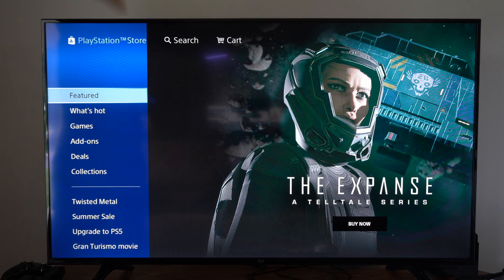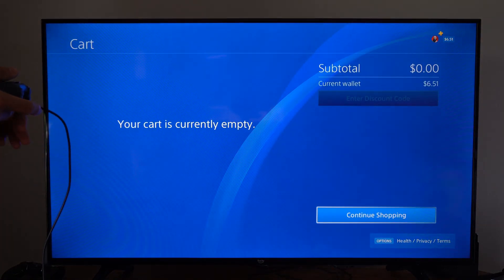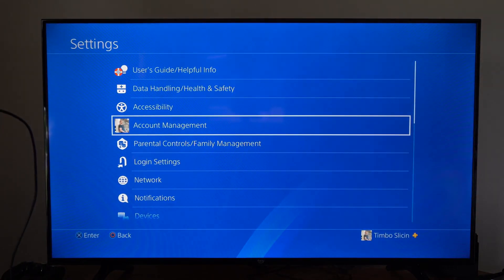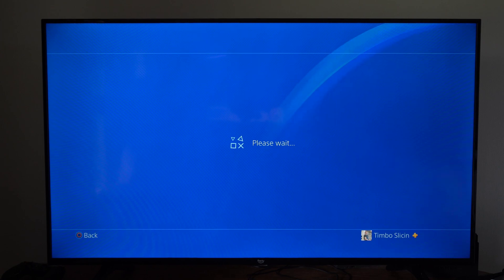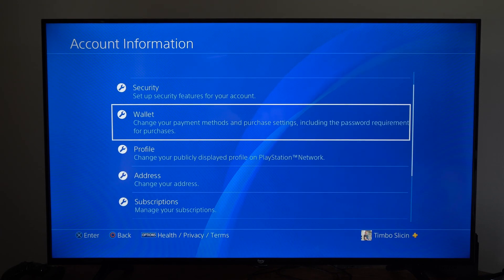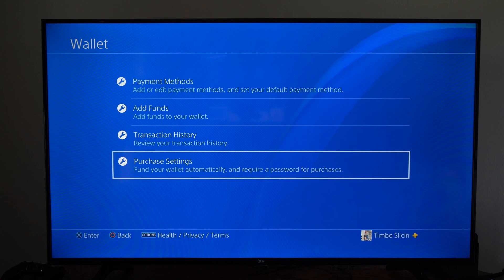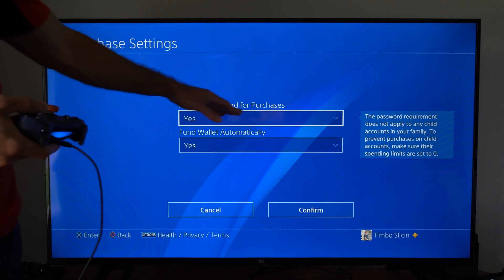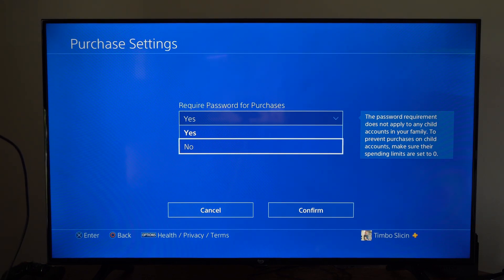How to Turn OFF Password on Purchases on PS4 Console (Easy Tutorial)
Do you want to know how to TURN OFF the password on Purchases on PS4 consoles! To do this, go to settings, then account management, account information. Then go to wallet and turn off the store password! This will prevent you typing in your password when you buy something from the PS4 store.